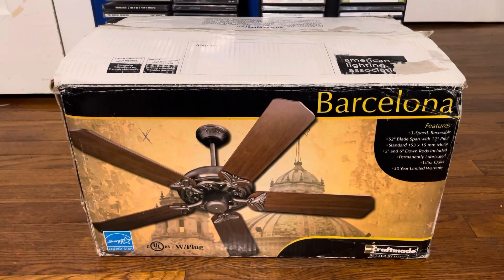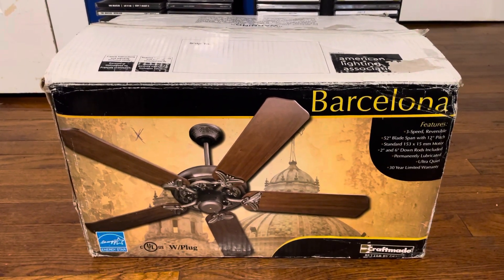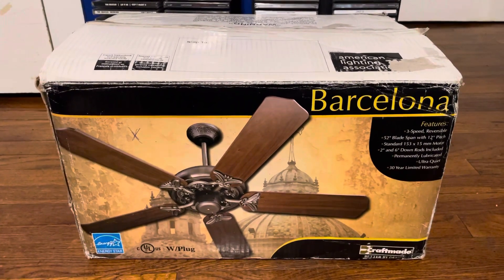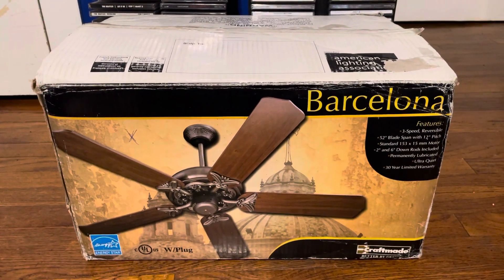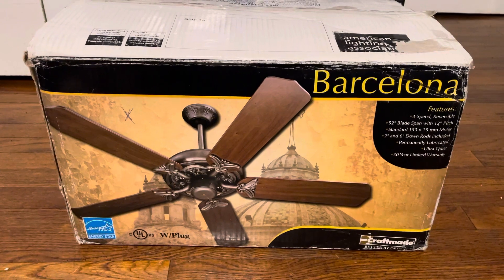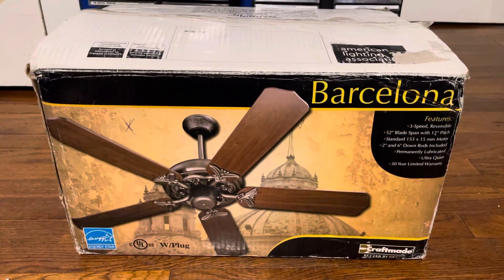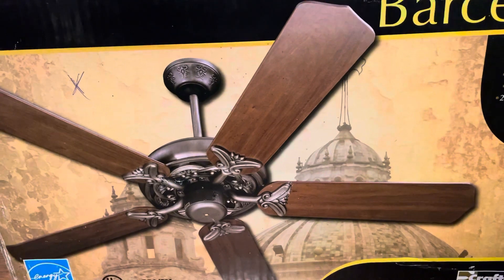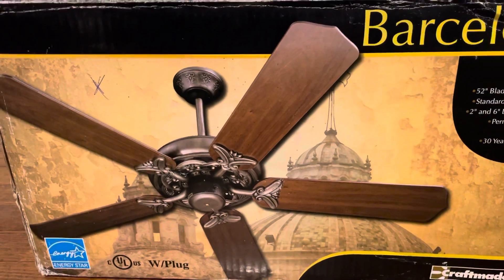NEW FAN: Craftmafe Barcelona Ceiling Fan 52” (NIB)